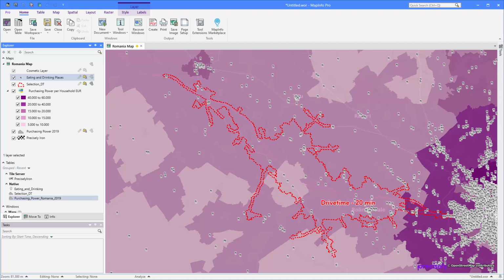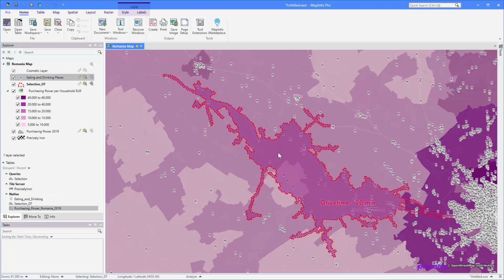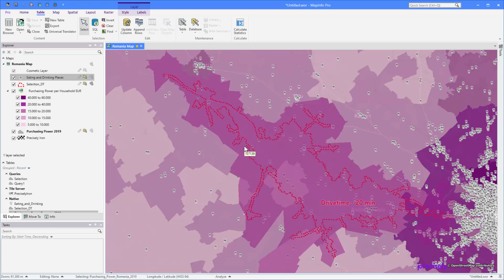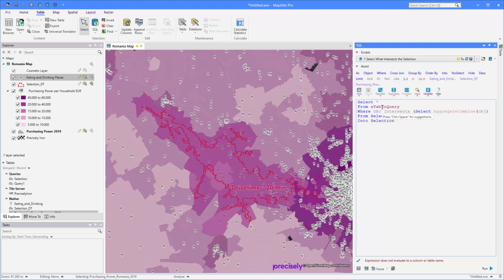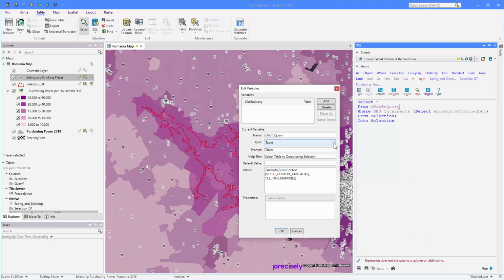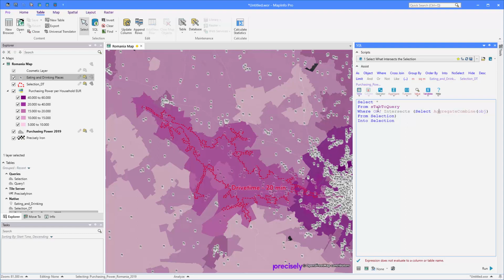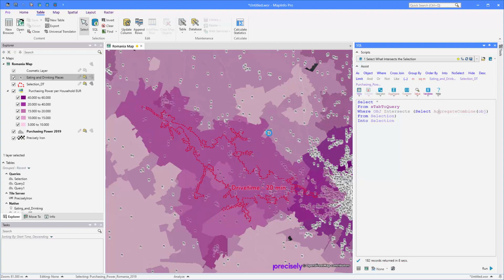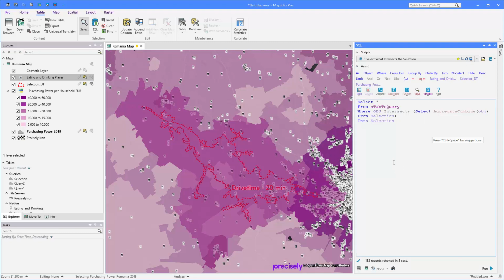MapInfo Monday #72: Selecting what intersects the current Selection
In this video, we will learn how we can build a script via the SQL Window to query other layers using the currently selected record.